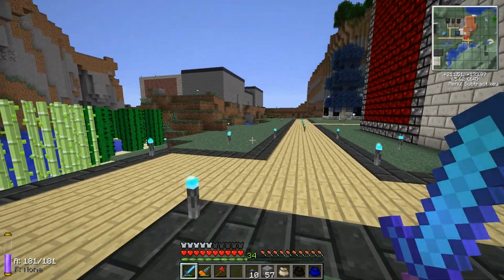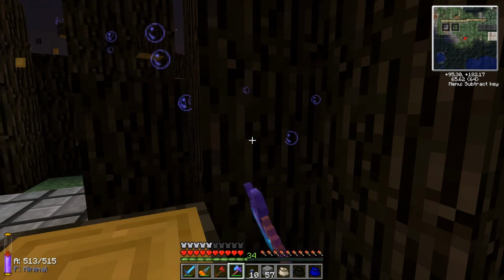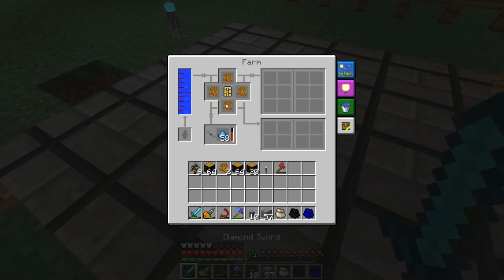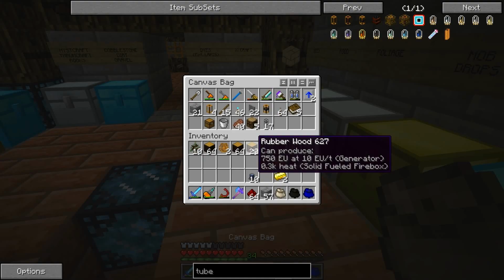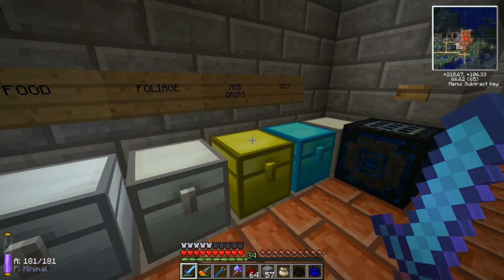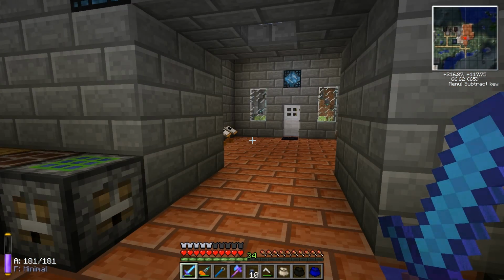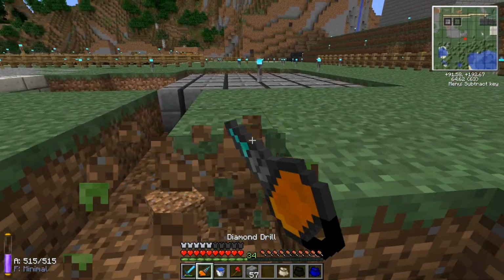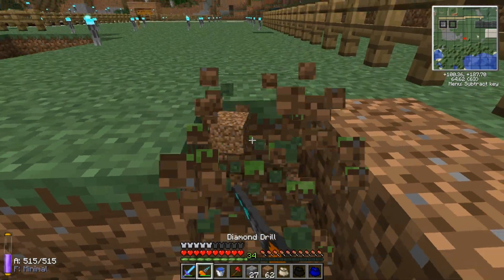Minecraft FTB Let's Play (Season 6) - Part 87: Re-Working the farm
Thanks to PlayHardOnly for my intro.

Ok guys you have been begging me to play the Feed the Beast mod pack. It's not easy to give up EE2 or logistics pipes but I'm going to do it for you.

I will be playing the Direwolf20 pack.